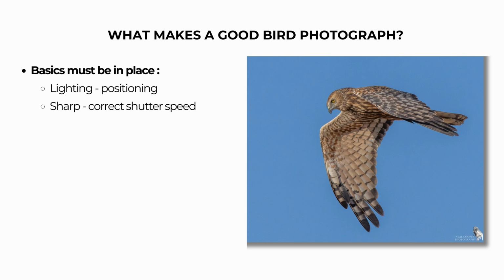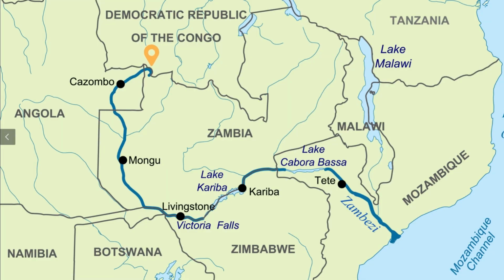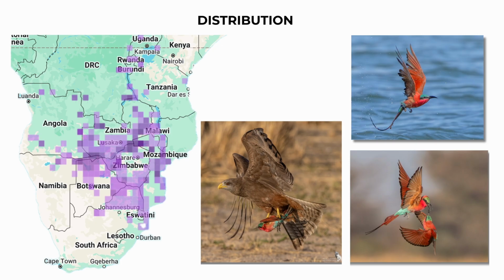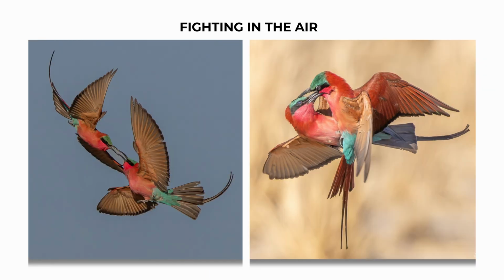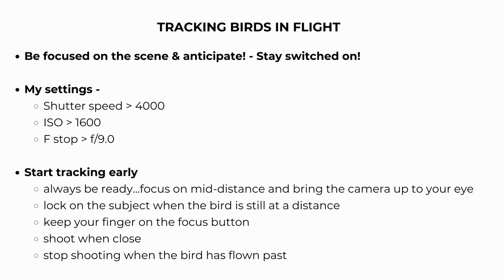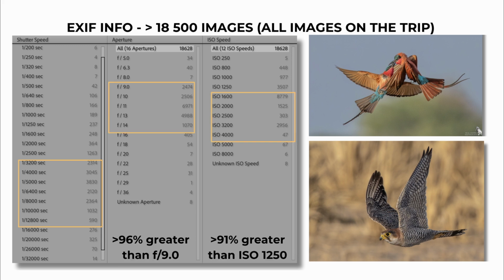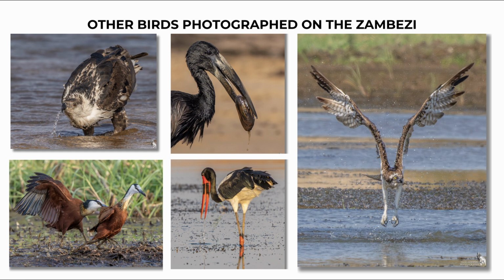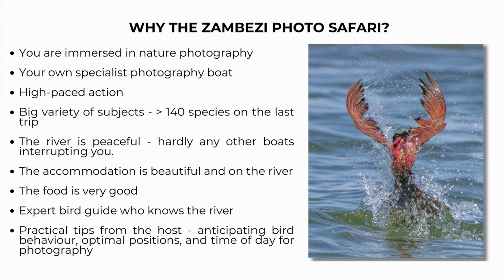Beyond Birding Webinar- High-Action Bird Photography on the Zambezi River | Carmine Bee Eaters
Do you want to move beyond simple bird portraits and start capturing high-action, storytelling images? This webinar offers the ultimate destination for dynamic bird photography. During the vibrant October-November breeding season, the Zambezi’s riverbanks come alive with Carmine bee-eaters and their predators, providing thrilling opportunities for action-packed shots. This webinar will demonstrate how photographing at this destination truly tests your skills—and the capabilities of the latest DSLR and mirrorless technology. With expert guidance to help you anticipate behaviour, frame the action, and optimise settings, you’ll be prepared to take advantage of every high-speed moment. We’ll also feature incredible images our tour leader Neal Cooper captured during the 2024 season, offering real-world inspiration for your next bird photography adventure.

We are based in Erasmuskloof, Pretoria.